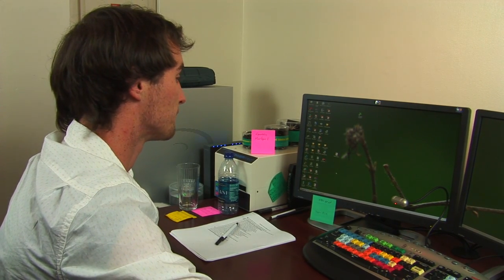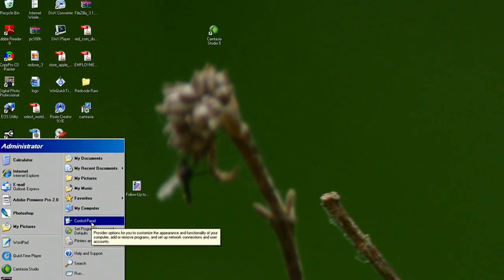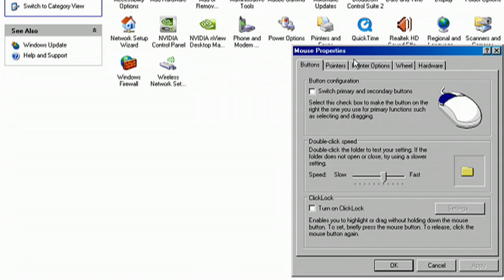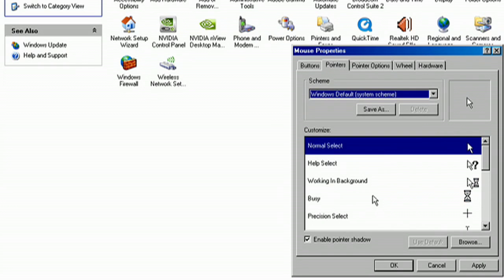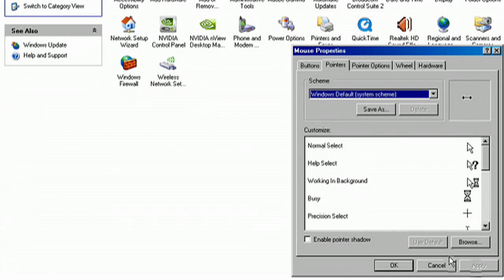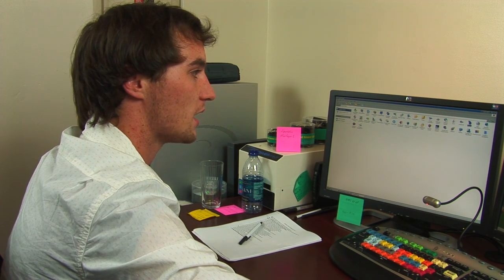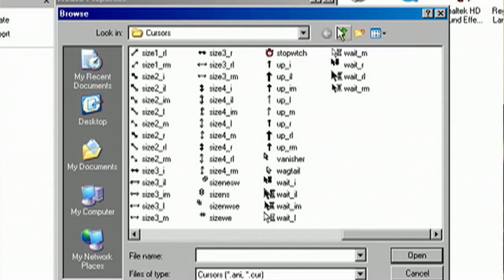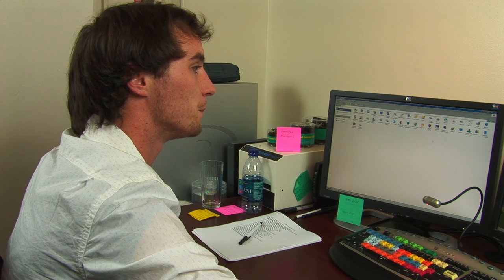Computer: Mac & PC Software Tips : How to Change a Mouse Cursor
A computer mouse cursor can be easily changed by going to the Start menu, opening the Control Panel, selecting Mouse Settings and clicking Properties. Add shadows, change cursor speed or download different cursors with tips from a computer specialist in this free video on computer technology.

Expert: Michael Jurkowski
Bio: Michael Jurkowski has been a computer expert since he setup a hand-me-down DOS-only PC when he was seven.